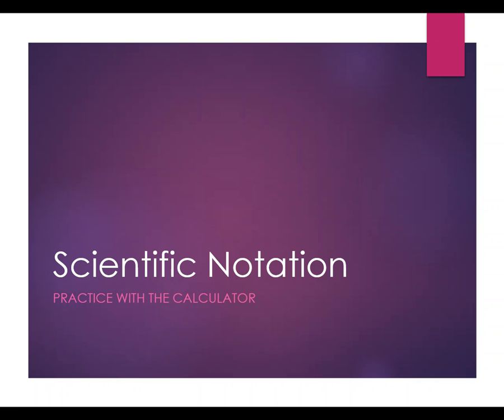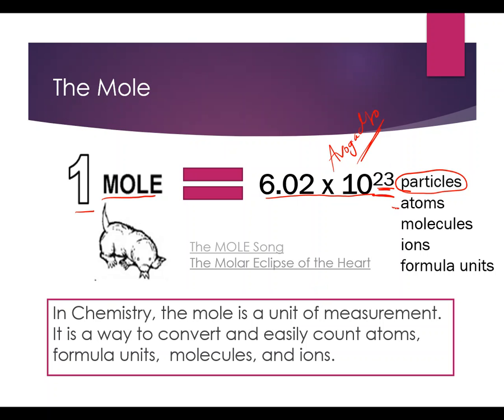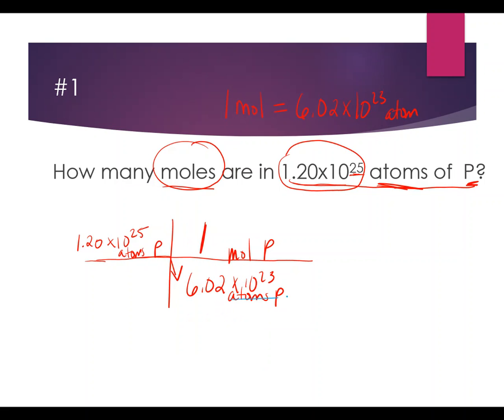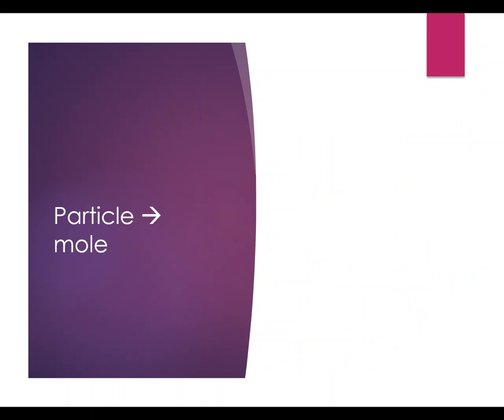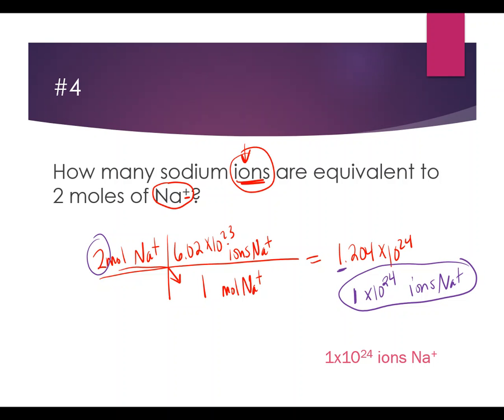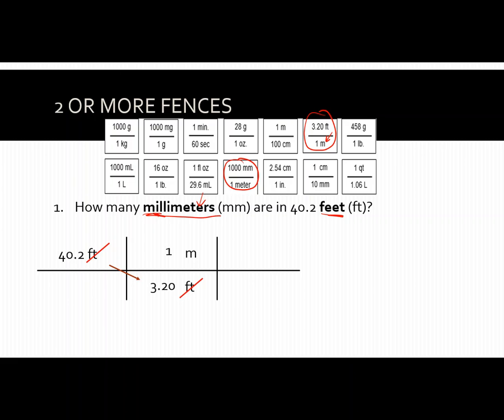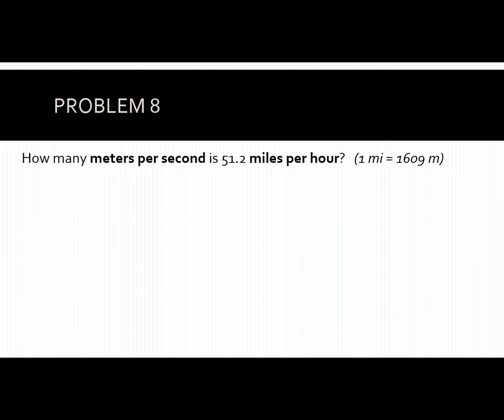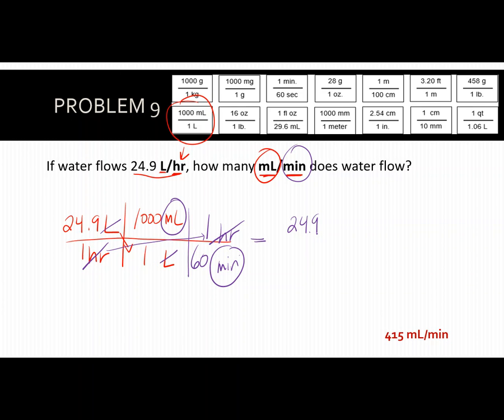Scientific Notation & Multistep DA Problems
Start around 20 minutes for the Scientific Notation & Dimensional Analysis Video!